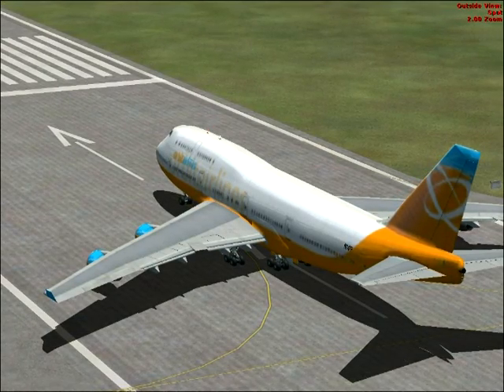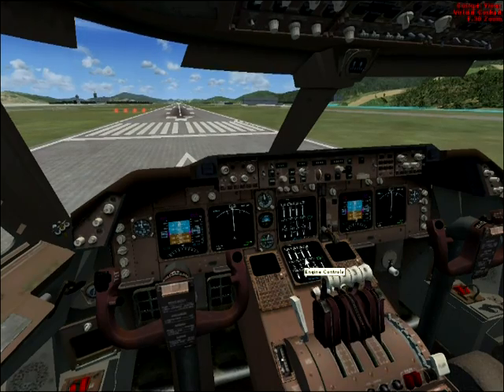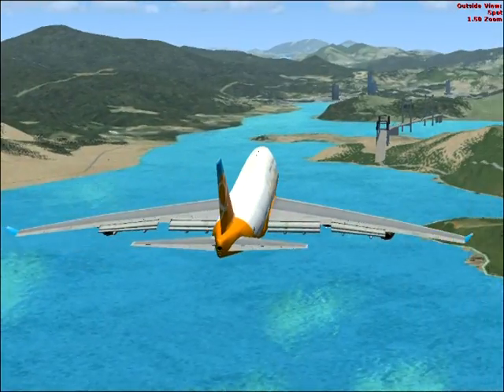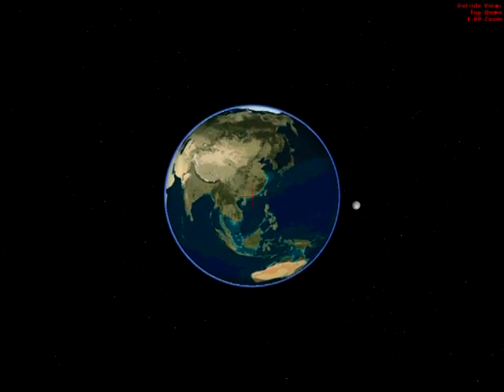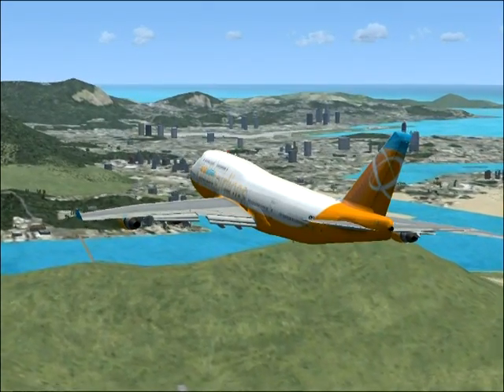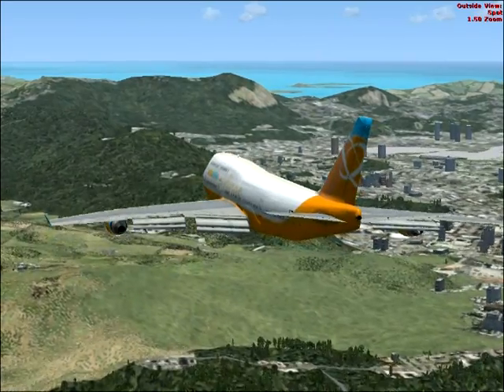Flight Simulator X - 747 Landing in Hong Kong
I flew Boeing 747 from Hong Kong Intl airoport to the old Hong Kong Intl airport. Flight took about 5 minutes. I UNDERSTAND THAT I USED TOO MUCH FLAPS! lol. Back then i was just learning so i did not know how much flaps to use. Enjoy the vid (: